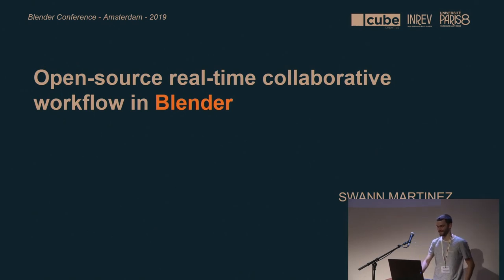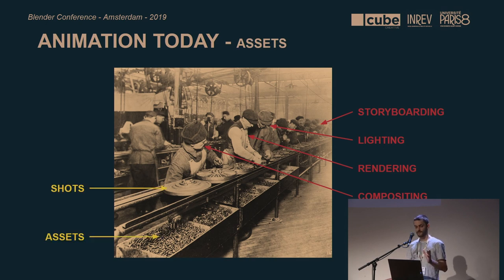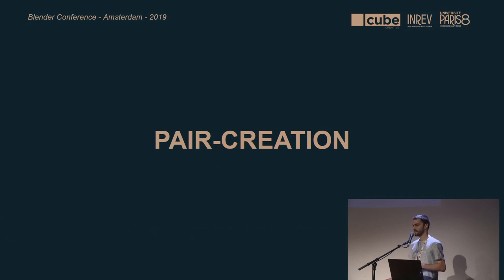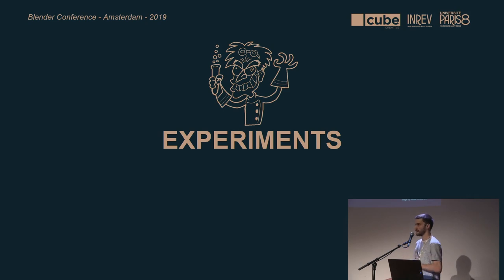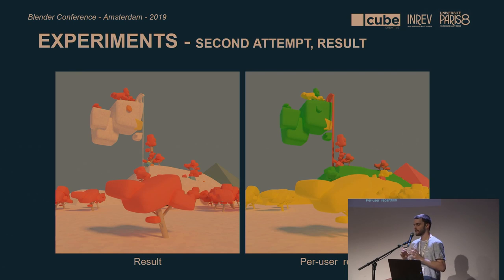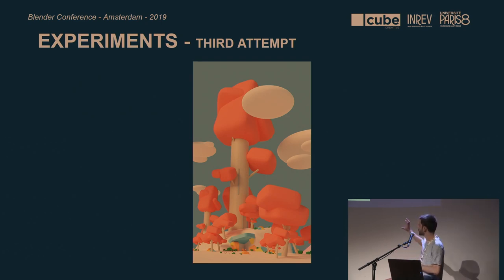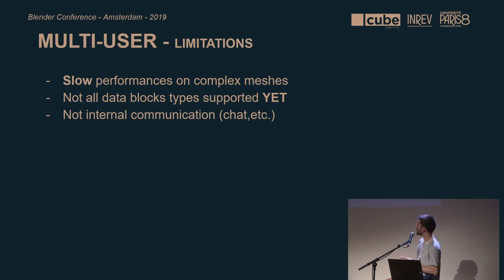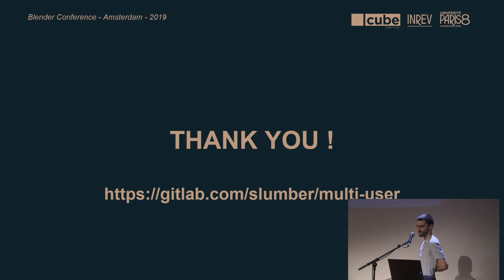Open source real time collaborative workflow in blender - Swann Martinez